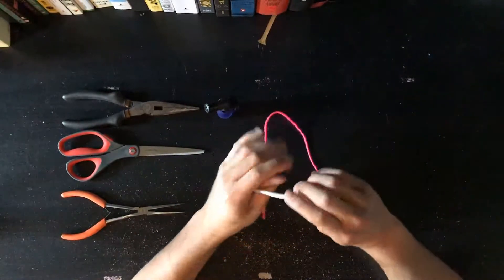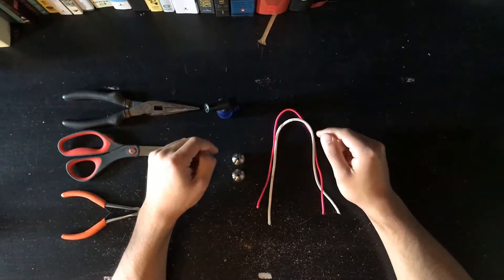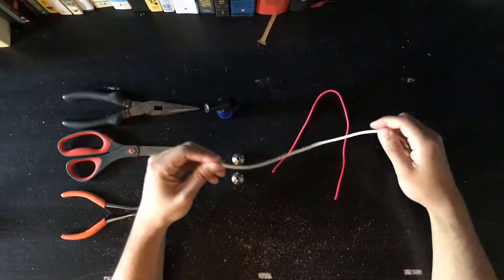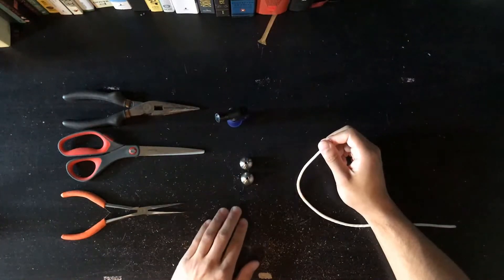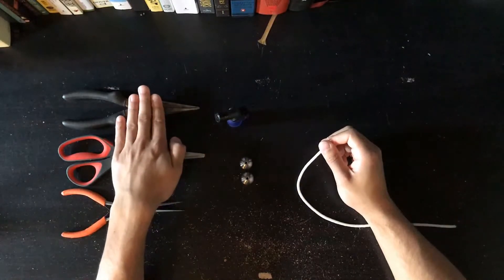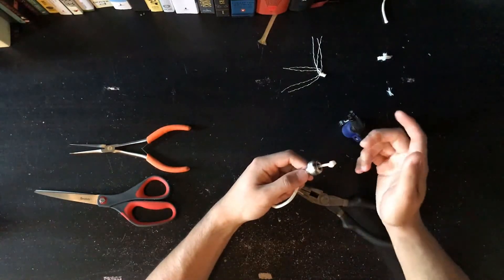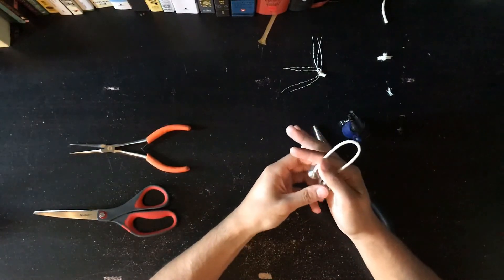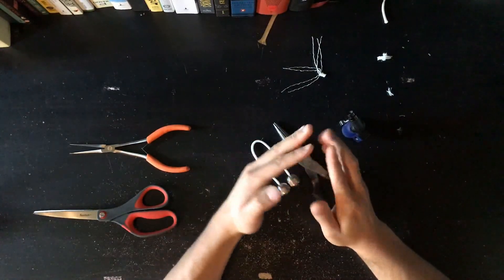How To Put 550 Paracord In Aroundsquare Titans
A common issue people have with their Titans is that they can't seem to string them up with 550 paracord. I spent some time experimenting, and I think I came up with a pretty good method! It's free!

Learn from MuscleBones!